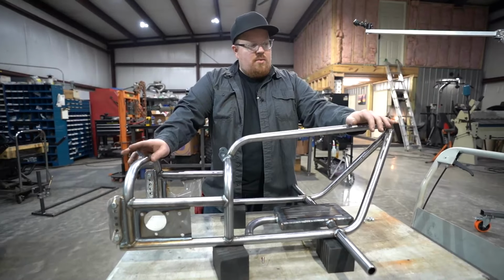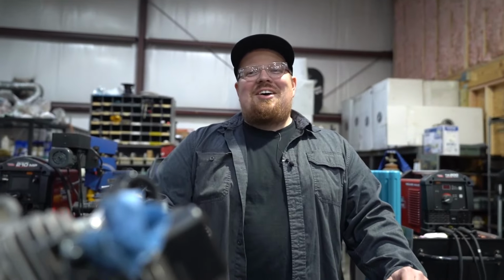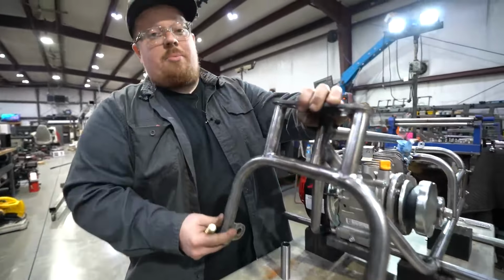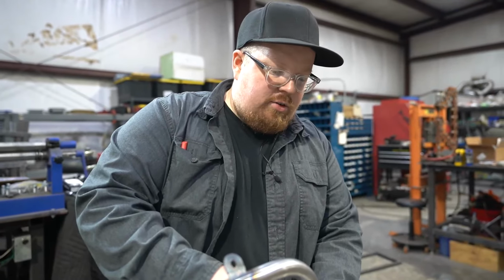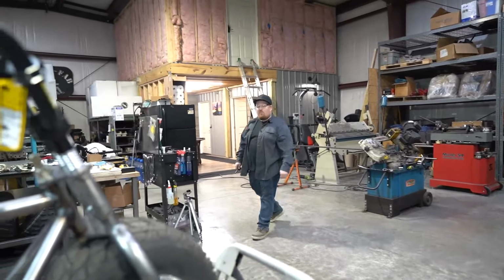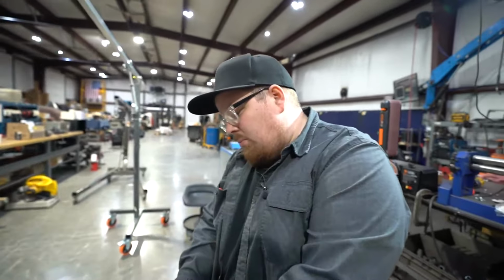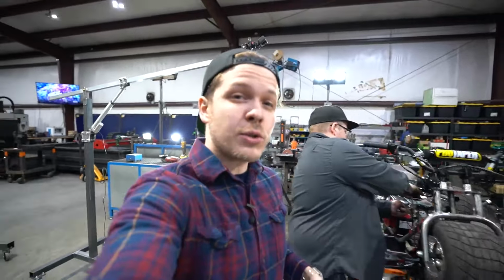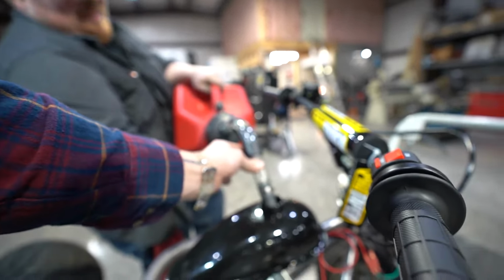Building A Predator Ghost Mini Trike In 10 Minutes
Hey guys in this video we completely build our gas powered predator ghost 212cc mini trike (minibike) in under a 10 minute video!